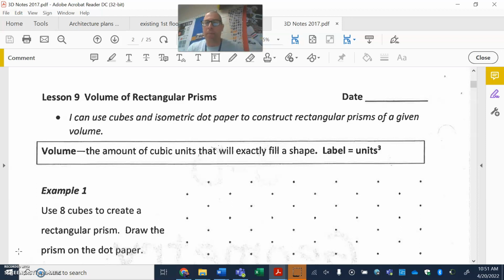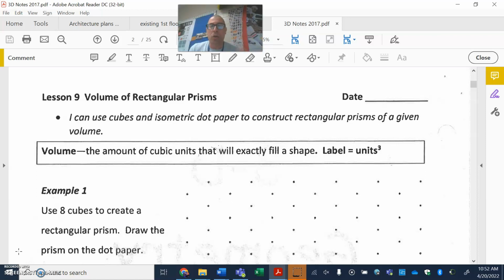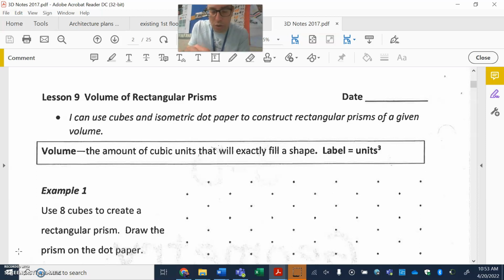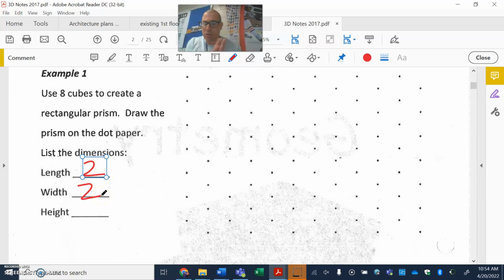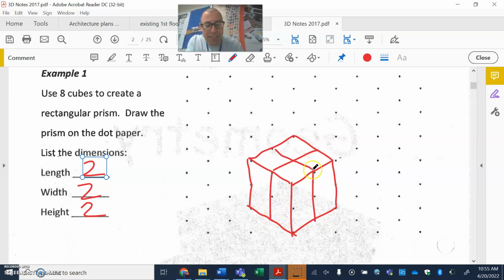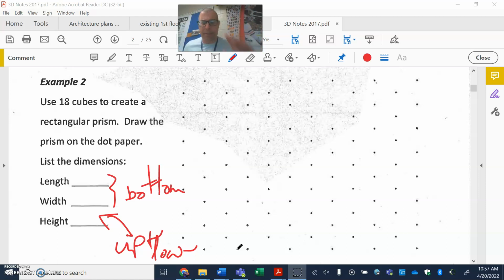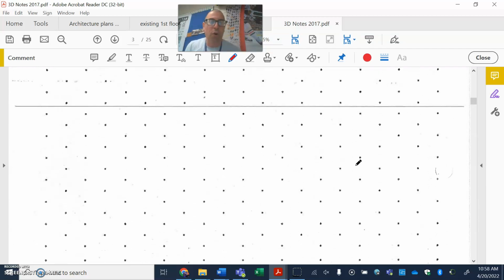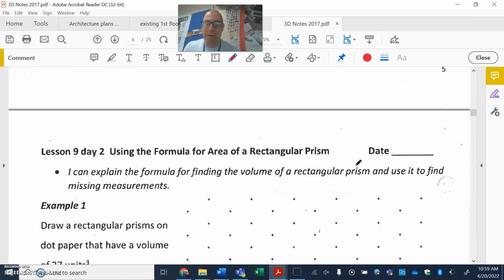6th grade Unit 5 lesson 9 Day 1